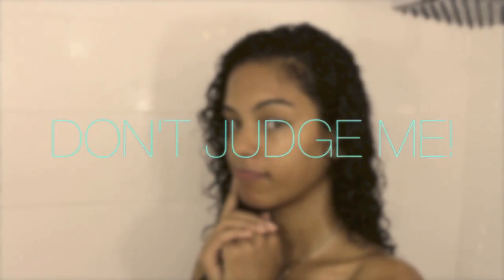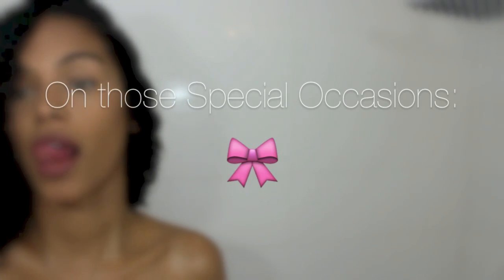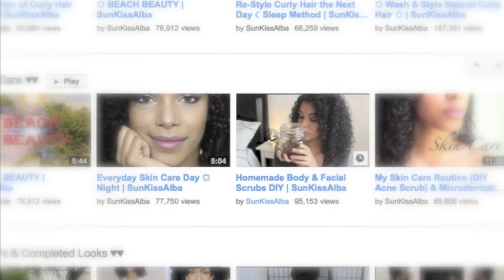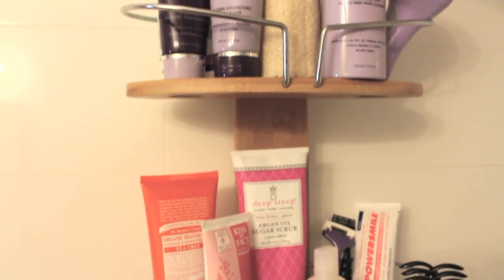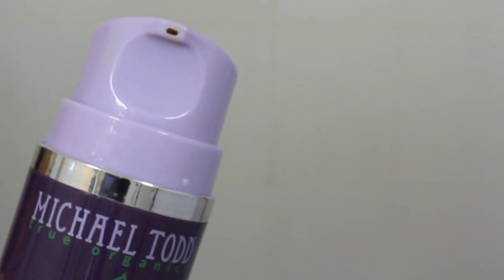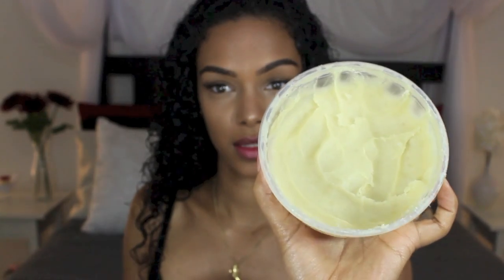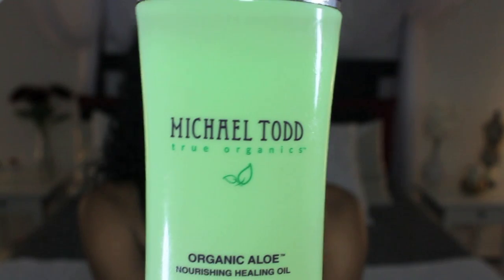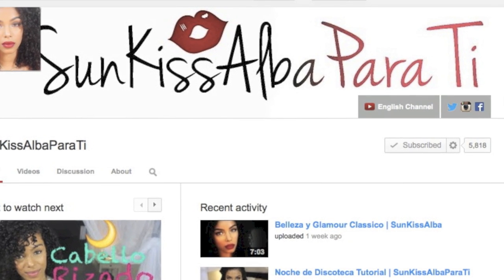My Body & Hygiene Routine | SunKissAlba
Hola Sunshine's! Here's a huge update on my Skin, Body Care and Hygiene Routine. Keep in Mind... I DO NOT USE ALL OF THESE PRODUCTS DAILY. Each product serves a purpose and a mood. My Michael Todd True Organic's Face products are a daily skin care  though! =)

Alaffia African Black Soap - Tangerine Citrus

Shea Moisture Baby Head to Toe Wash/Shampoo

Dr Bronners Tea Tree & Lavender Liquid Soap

Pacifica Tuscan Blood Orange Body Wash

** Exfoliating Body Cloth ** -  Local Asian Market

♥☼♥ Body Brush ♥☼♥
Bass Bamboo Brush - 81D
Clarasonic Mia Face Brush

♥☼♥ Shaving Cream ♥☼♥
Kiss My Face Pomegranate Moisture

Heritage Store Organic Castor Oil
Coola Mineral Sunscreen spf 20

Dr Bronners Whole Kernel Organic Unrefined Coconut Oil

Shea Moisture Baby Raw Shea Argan Oil Lotion

Pacifica Body Butter "Hawaiian Ruby Guava" & " Tuscan Blood Orange"

Pacifica Perfume Hawaiian Ruby Guava

Satin Pillow Case: Amazon

Alba Botanica Tea Tree Baking Soda Deodorant
Jason Flouride Free Peppermint Toothpaste

♥ I N S T A G R A M :
*** Hashtag SunKissAlba on Instagram :)

♥ Alba

Only Michael Todd True Organics products were sponsored for this video by my own Request. I have been using Michael Todd True Organics for a few months now and I decided to collaborate with the company because I honestly Love their products featured in this video. Please know I will not feature anything that I truly do not use or Like.